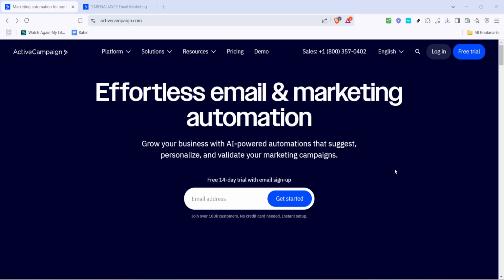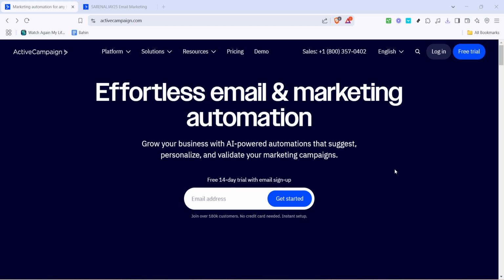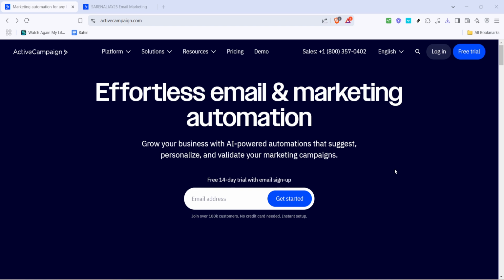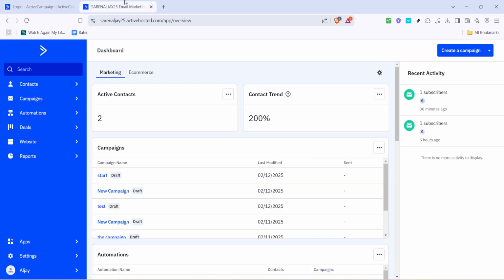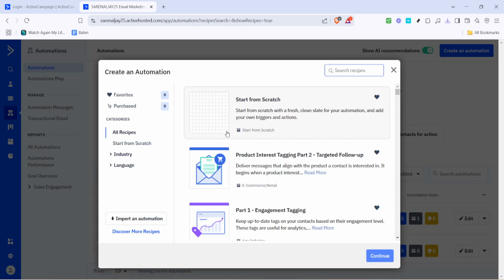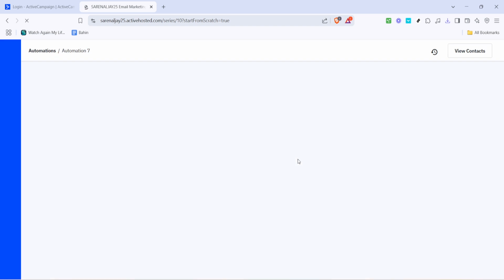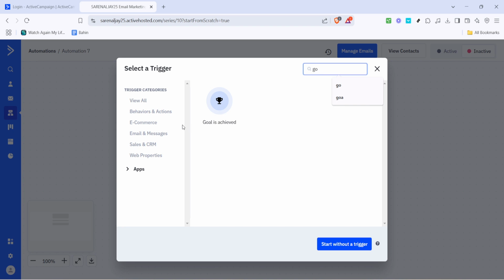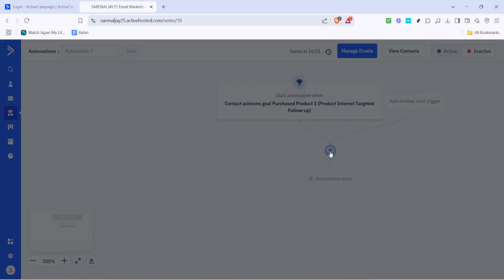How to Use Activecampaign Goals (Full 2025 Guide)